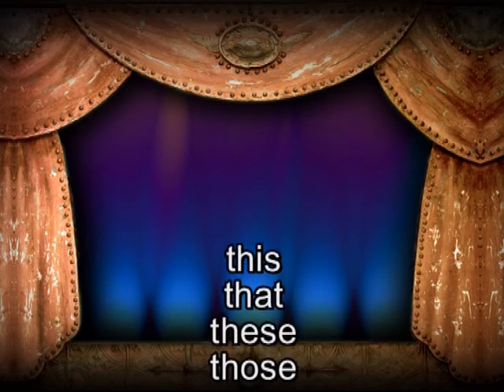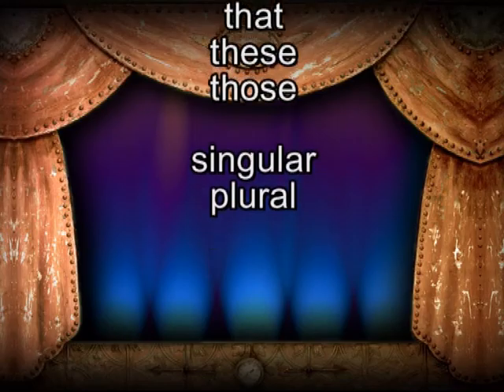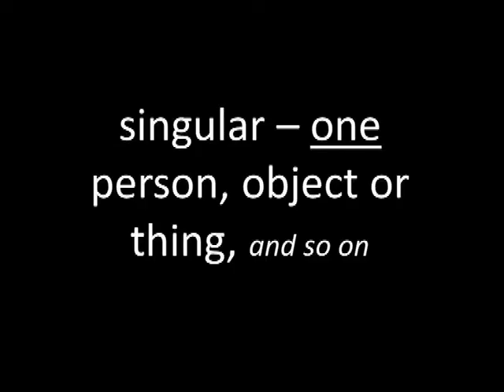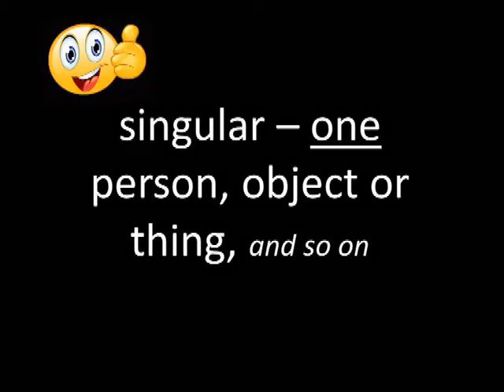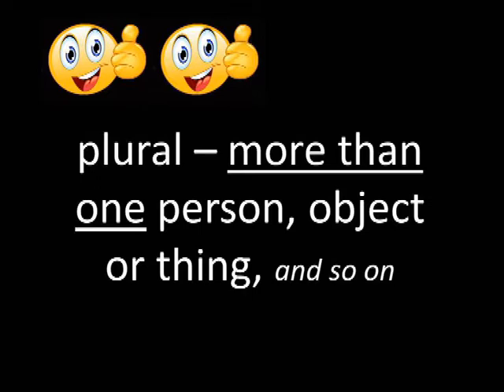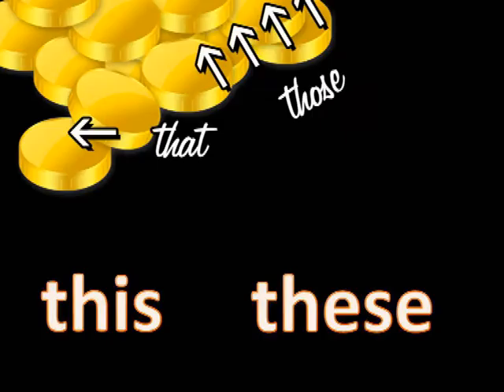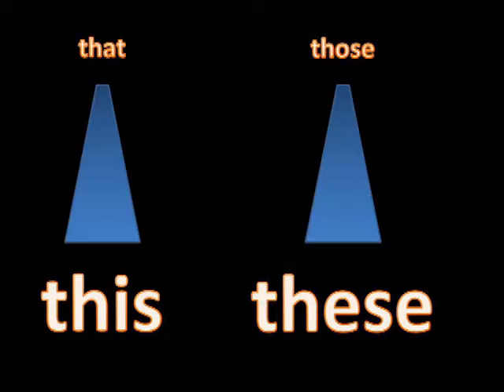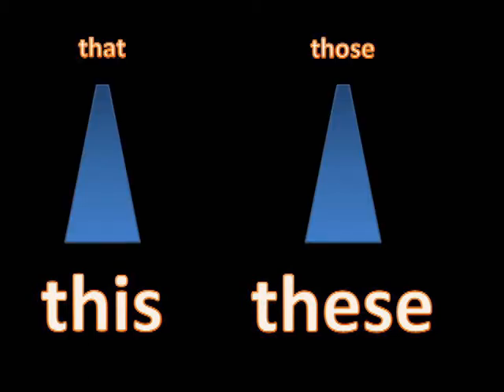Online lesson this that these those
This is a basic lesson explaining this, that, these and those
It concludes with a little challenge at about 2:33  Have fun !